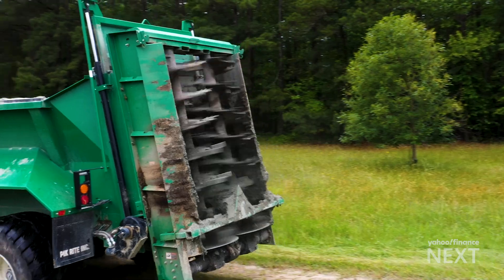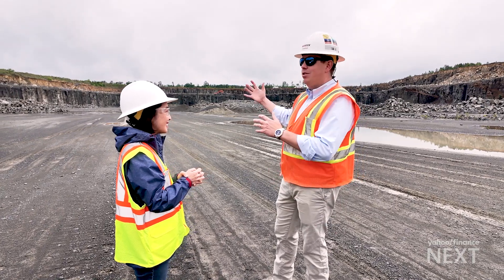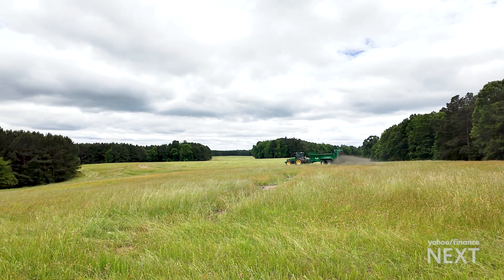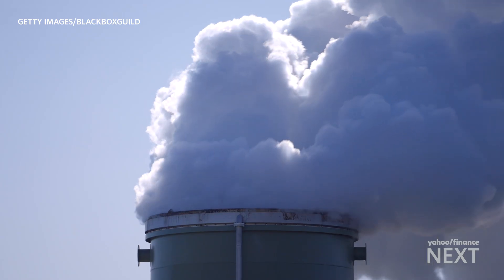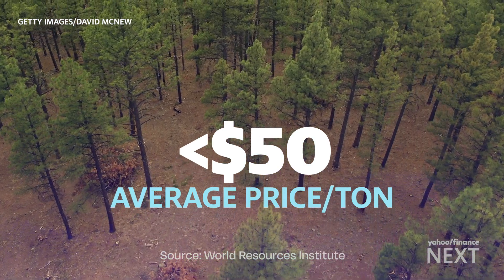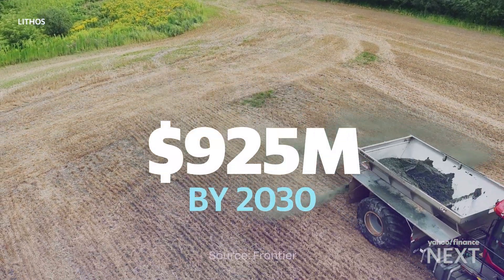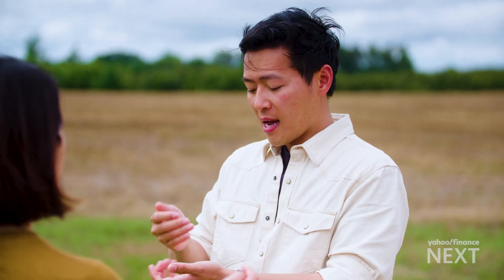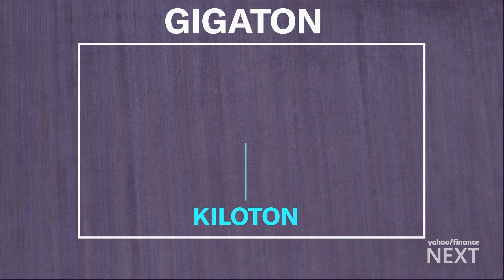How Big Tech is using rocks to reach net zero and combat climate change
As the world’s largest companies scramble to tackle the impacts of climate change, Big Tech is betting on a surprisingly low-tech solution to reach their net-zero goal. Enhanced rock weathering already happens naturally over thousands of years, but startup Lithos Carbon is accelerating the process, spreading leftover rock dust across farm fields.

The company is scaling its operation with financial backing from Frontier, a consortium of investors that include Meta (META), Alphabet (GOOG, GOOGL), and JPMorgan (JPM). The climate fund, led by payments processing company Stripe, committed $57.1 million to Lithos Carbon last year to remove over 154,000 tons of carbon.

Lithos Carbon is one of hundreds of startups globally that are competing in a carbon removal industry expected to reach $135 billion by 2040, according to consulting firm BCG.

Once considered a workaround for critical emission-cutting work, carbon removal technologies, which extract and sequester carbon dioxide emissions from the atmosphere, are increasingly seen as a necessary step to capping global warming at 1.5 degrees Celsius by 2050, as laid out in the Paris Agreement.